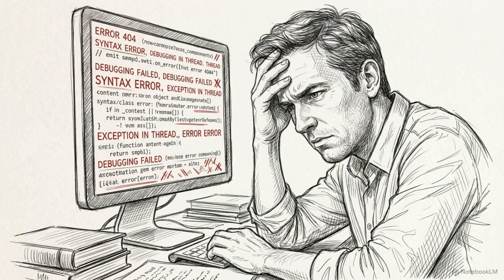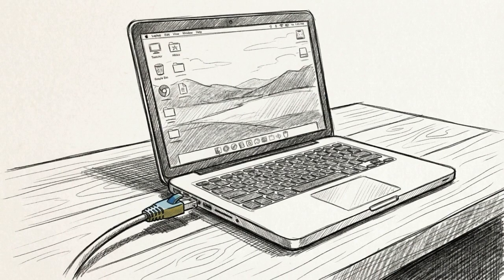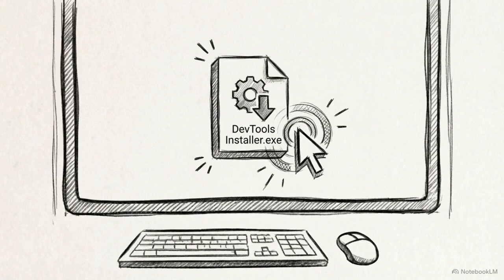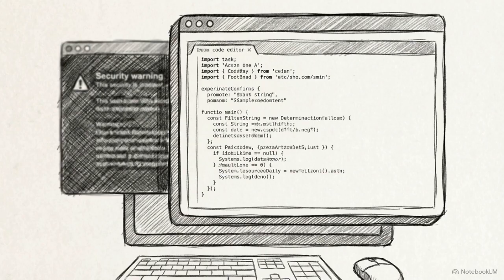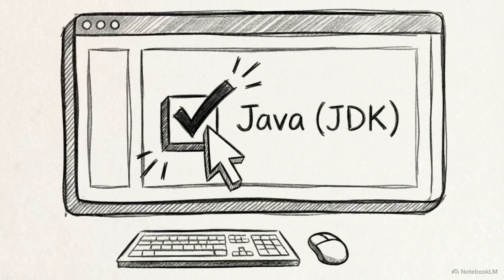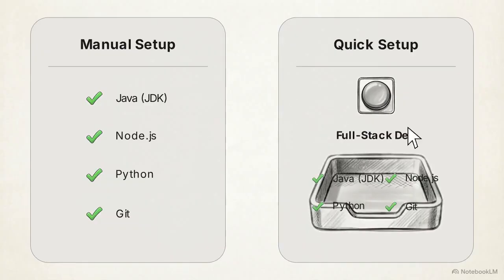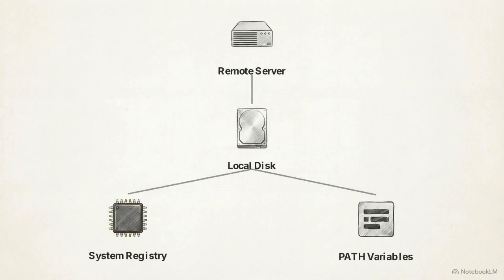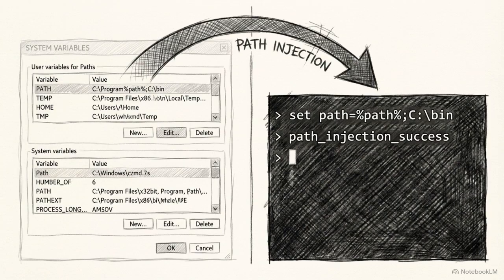Streamlining Windows Development Environment | Install Java, Node.js, Python & More — In One Click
Install Java, Node.js, Python & More — In One Click
Skip the manual downloads and PATH headaches. DevTools Installer sets up your entire development environment in minutes — and cleanly removes tools when you no longer need them.